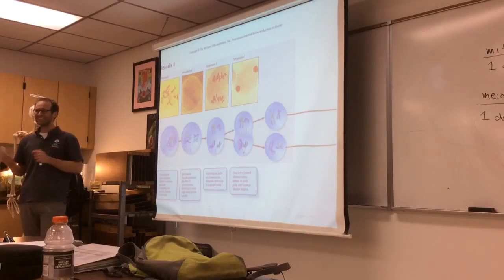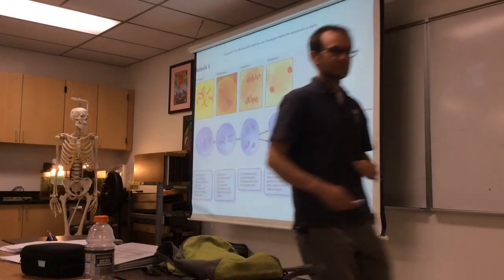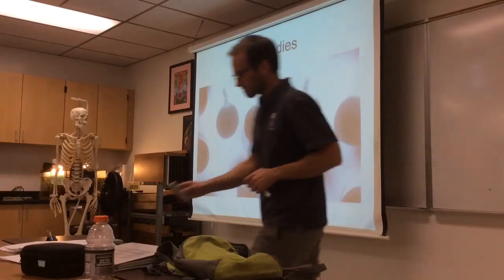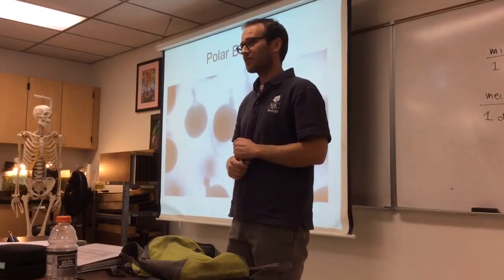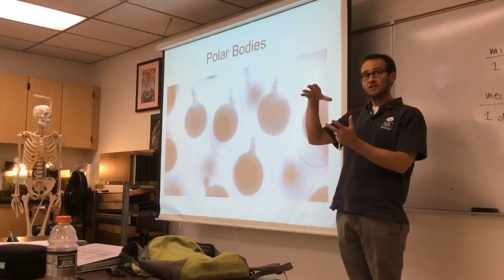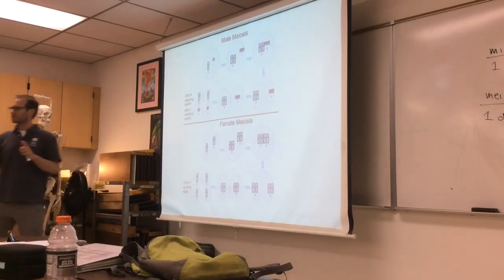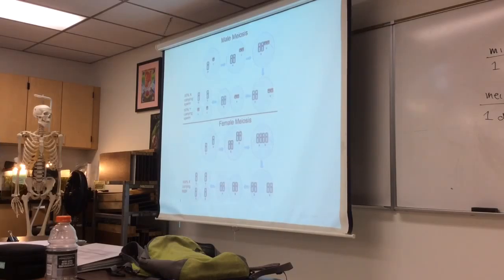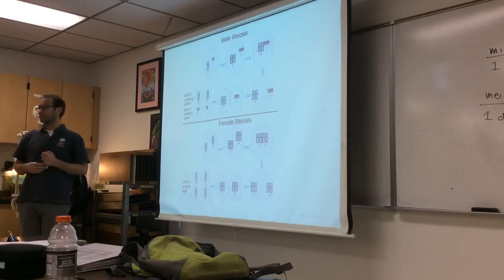Biology: Chromosome Errors 1